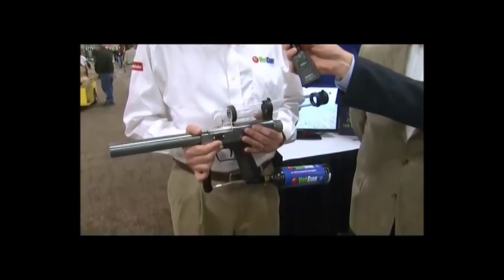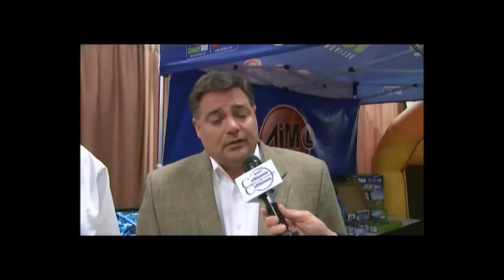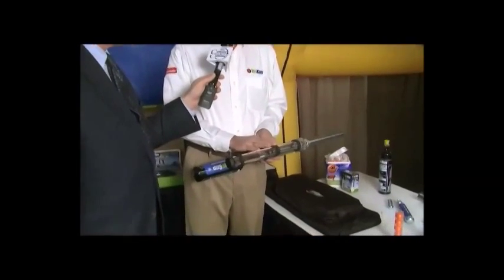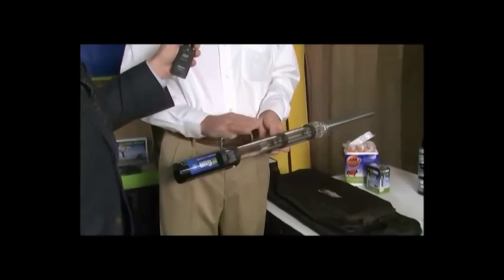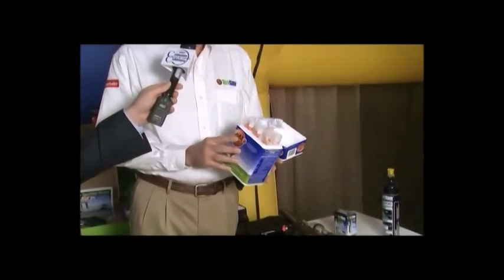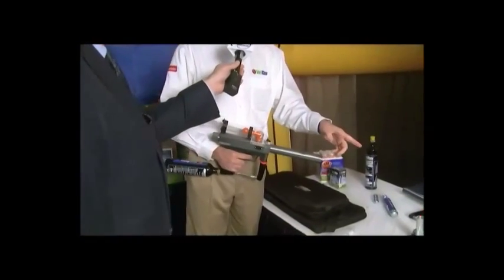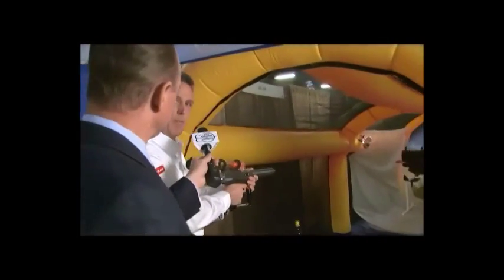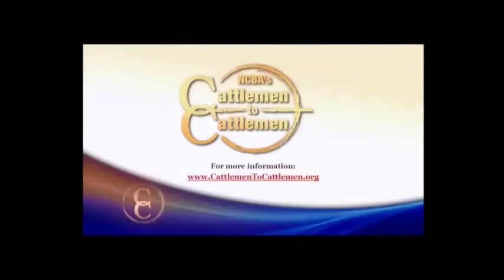Agrilabs VetGun (C2C)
Learn more about the VetGun - a first of its kind delivery system for controlling horn flies.